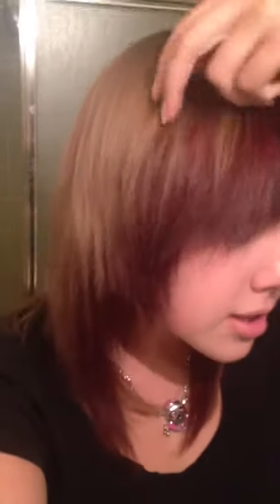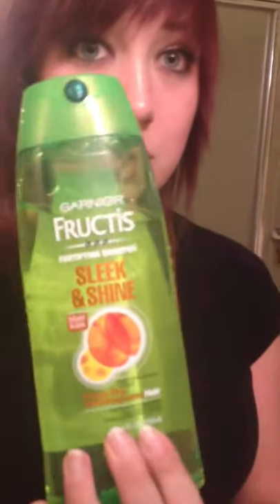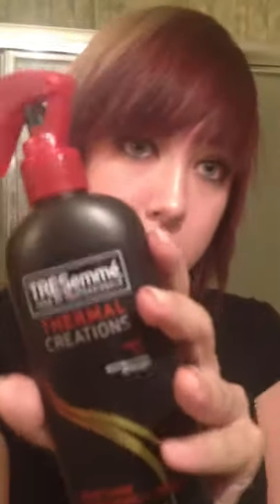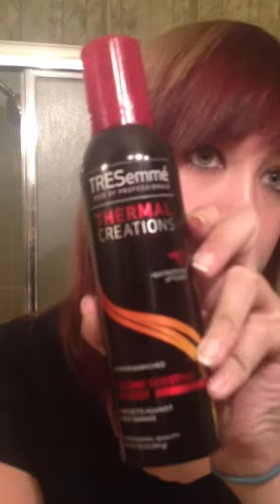How I Do My Hair!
Some people asked, okay xD